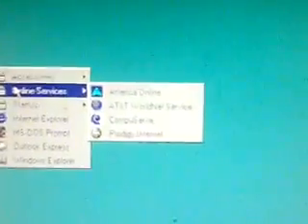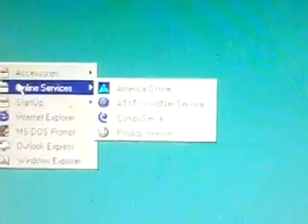The *better* version of Js Linux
Just... yes. This is objectivity the best web browser virtual machine.